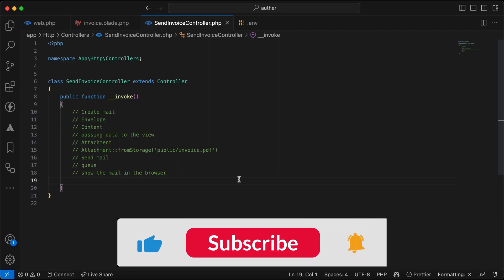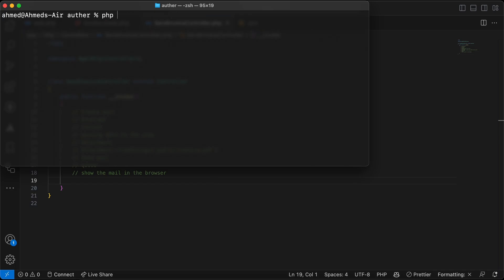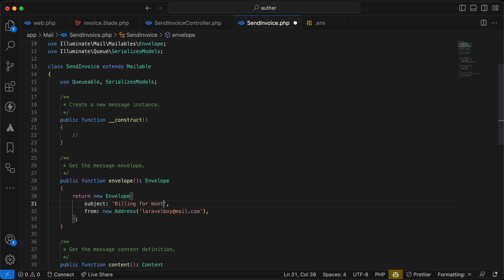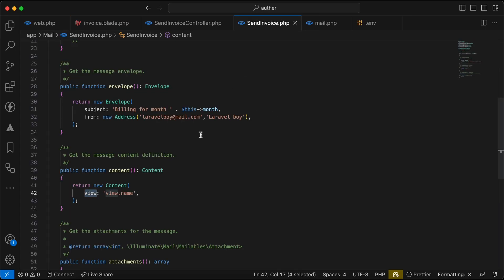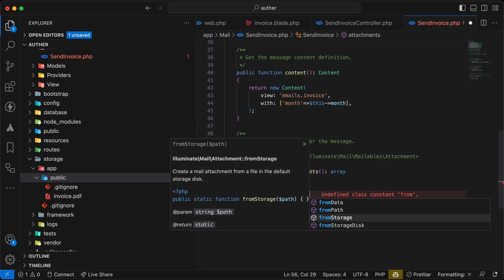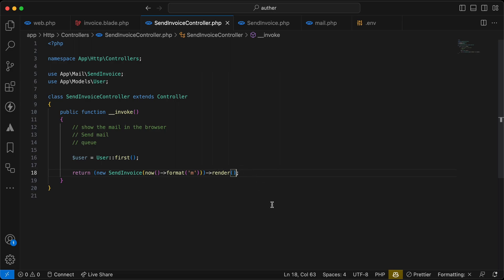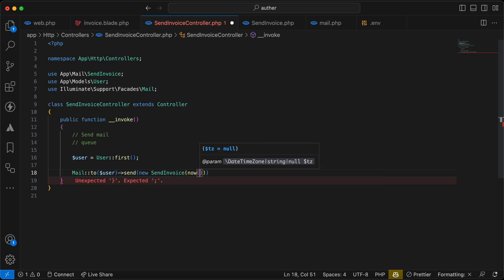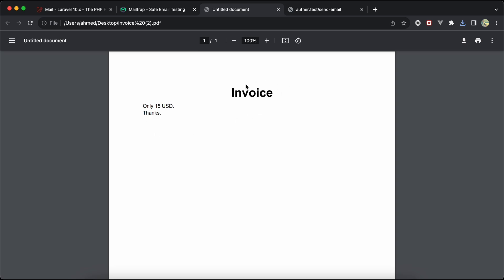Mastering Mail Handling in Laravel: A Comprehensive Guide